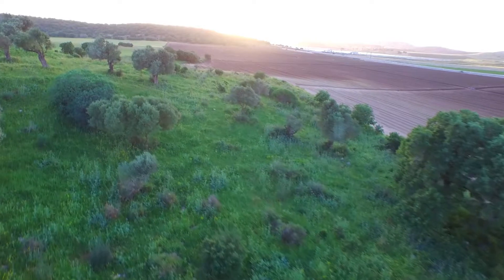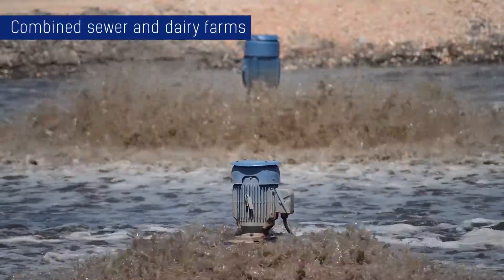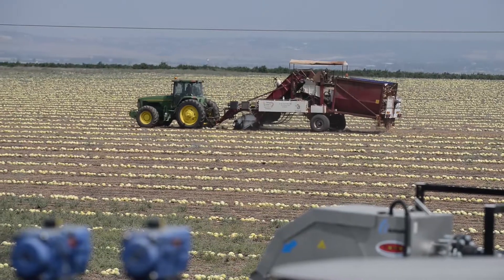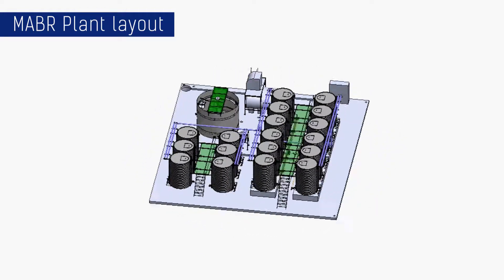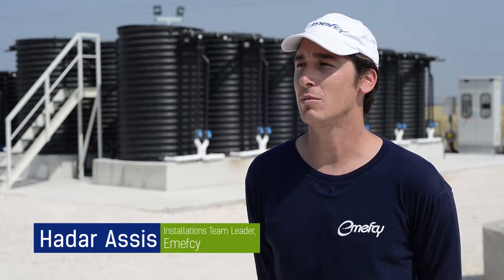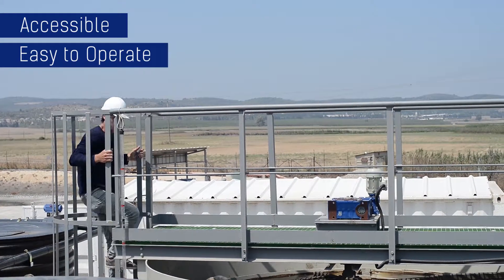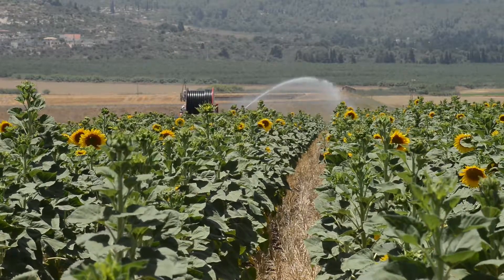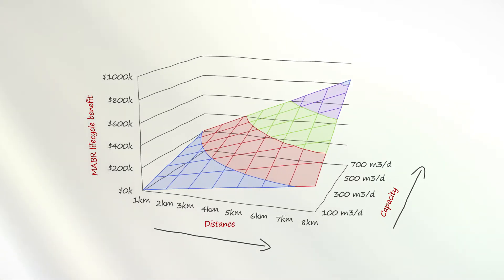Fluence MABR HaYogev case study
When a rural community in Israel needed to improve its wastewater treatment, Fluence provided its energy-saving MABR wastewater treatment solution.